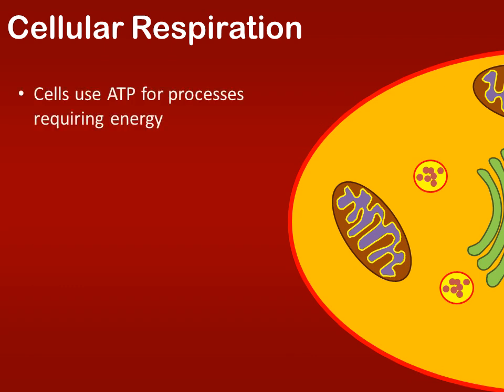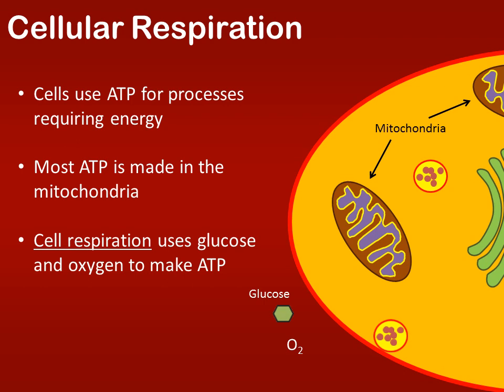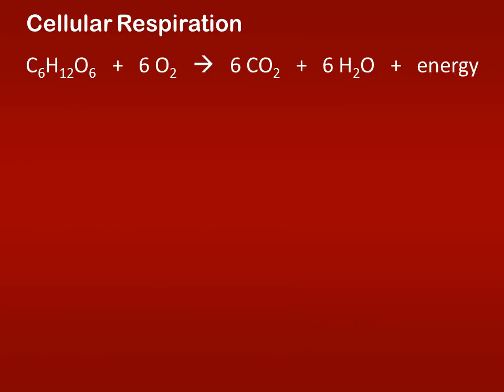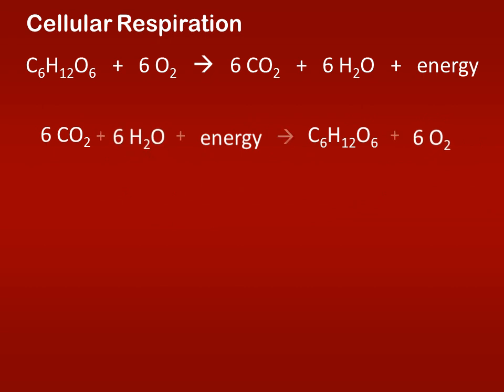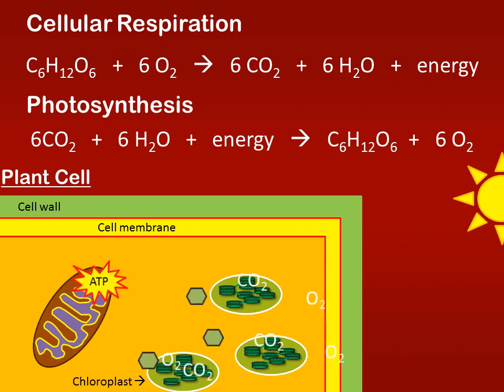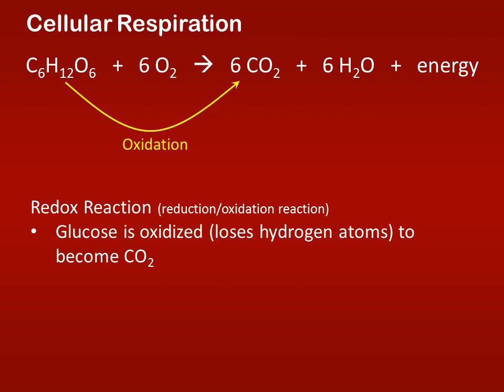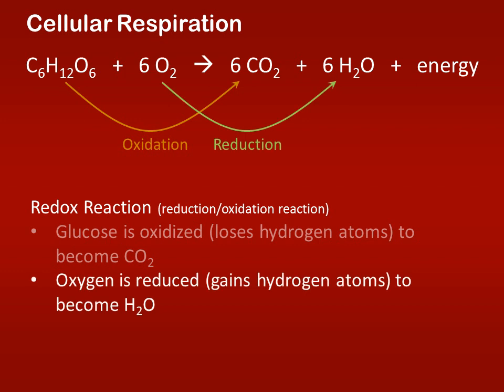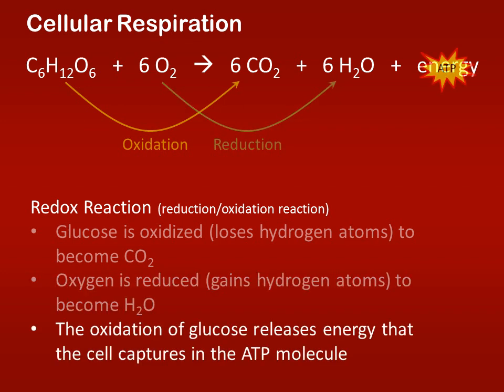110: 23_Cellular_respiration_part_1.wmv